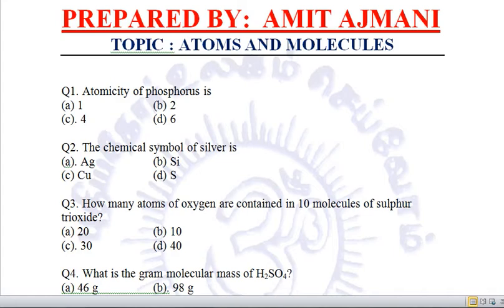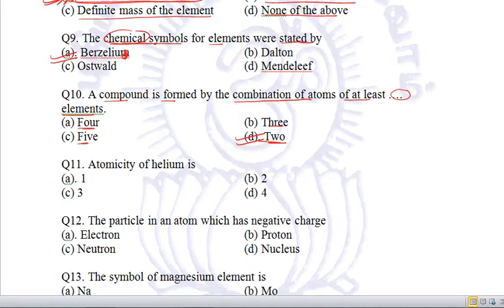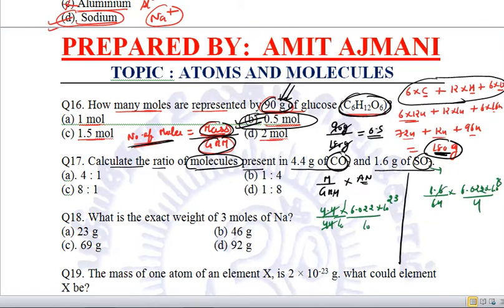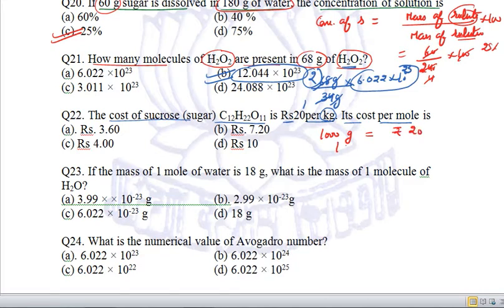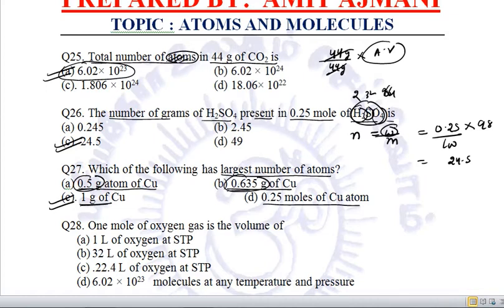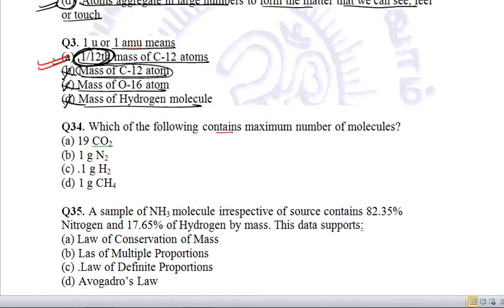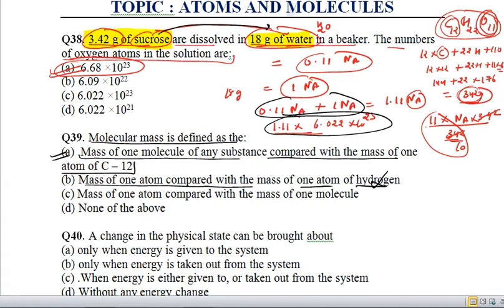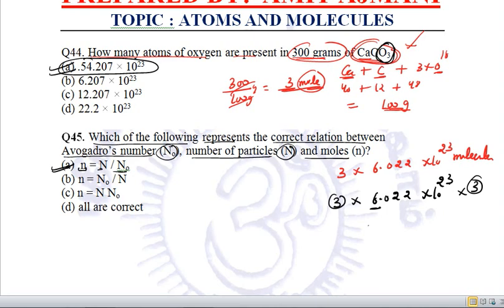FOUNDATION CLASSES | SCIENCE | ATOMS & MOLECULES | LECTURE 2